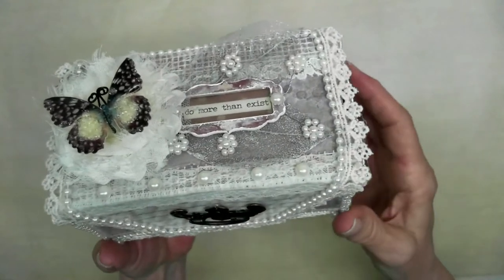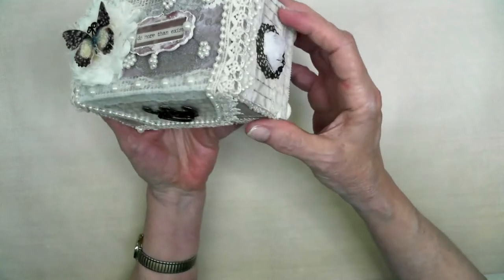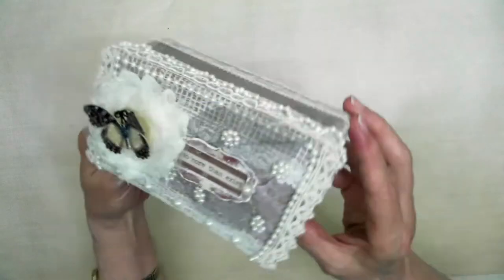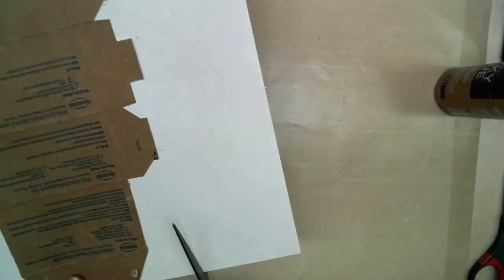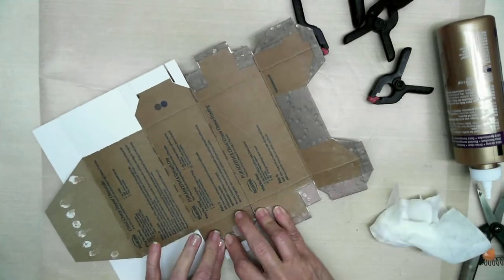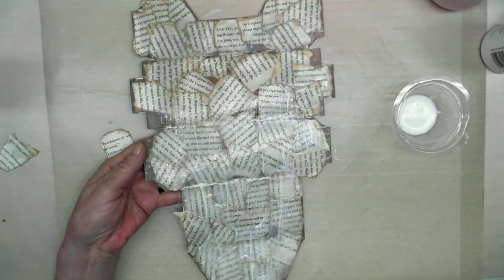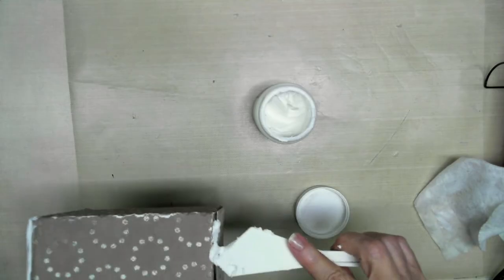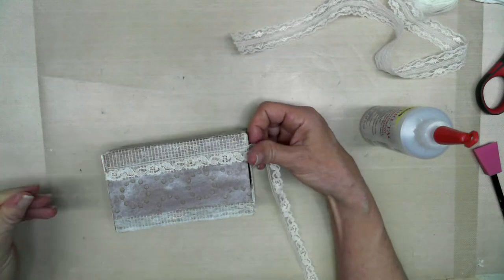ATC/Trinket Box made from Cream Cheese Box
Hi Everyone!   I love to recycle items and I altered a Cream Cheese box that can be used in several ways or given as a gift.  I'm still on a mission to create projects by using just what I have in my stash, and recycling is a bonus.   I hope you like it!   Thanks a bunch for all your kindness and support ya'll!!